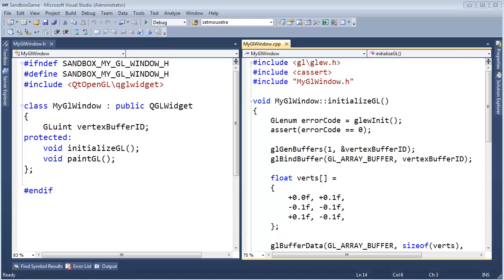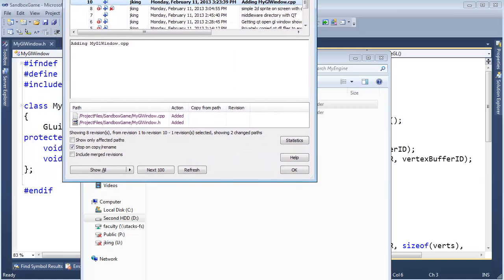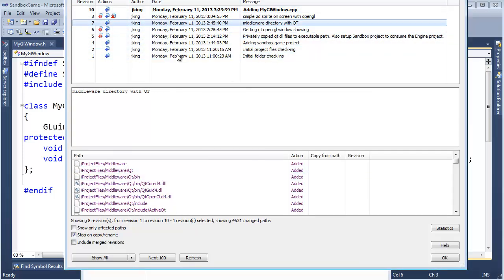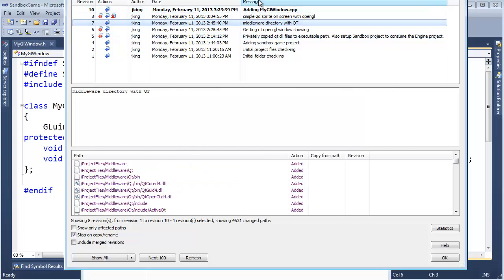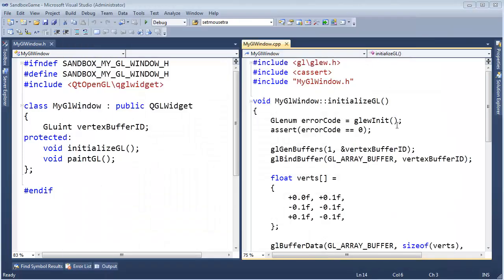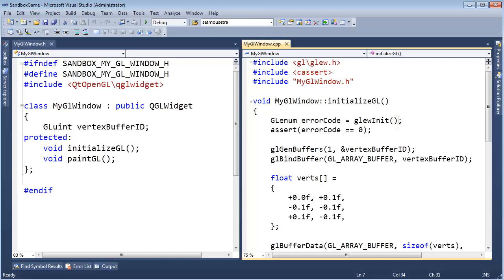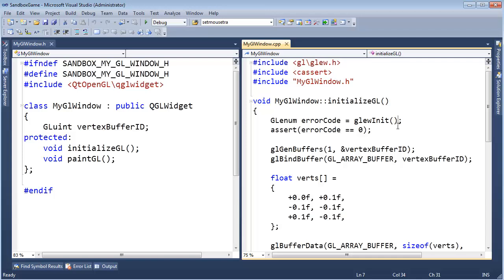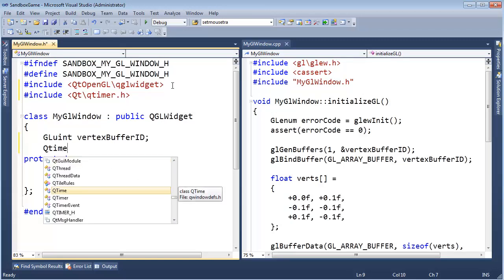Making a Simple Game Loop with QTimer and MOCing the Header File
Jamie King showing how to use QTimer and how to MOC a basic Qt header file. We use QTimer to pump a simple game loop.